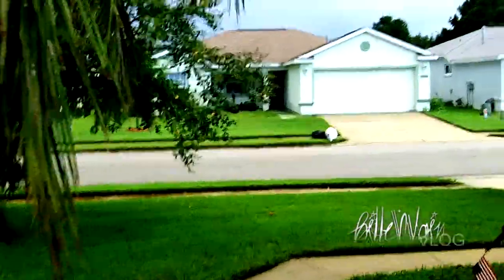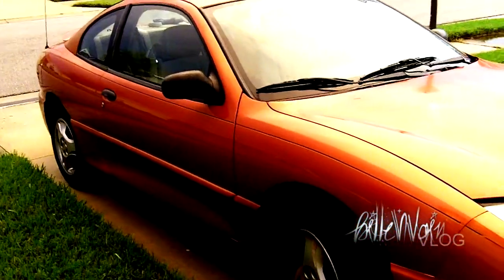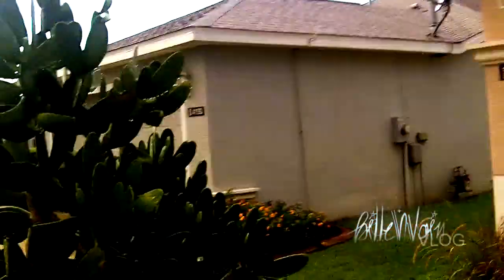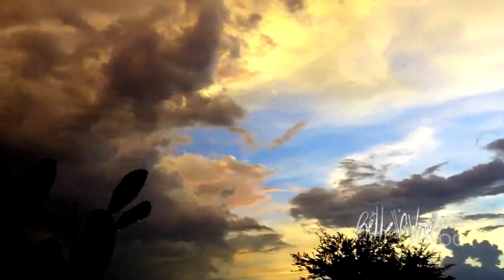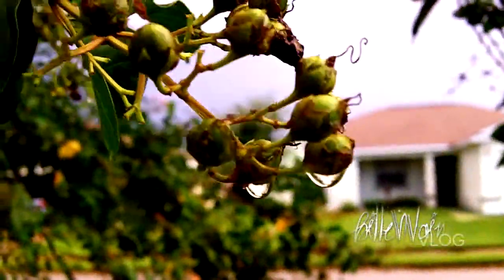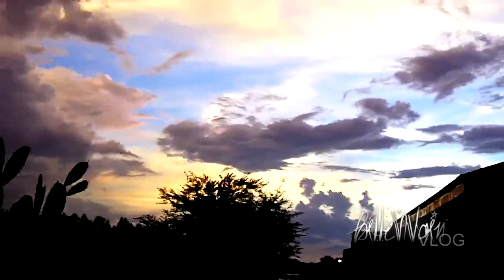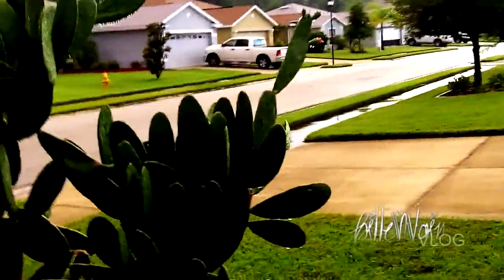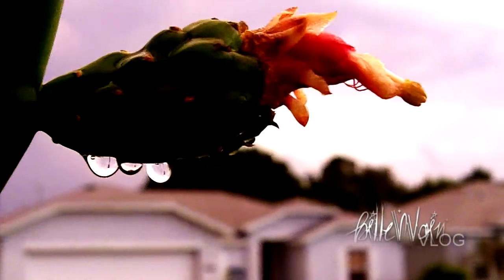BillehVain: VLOG 1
Basically testing it out. :)